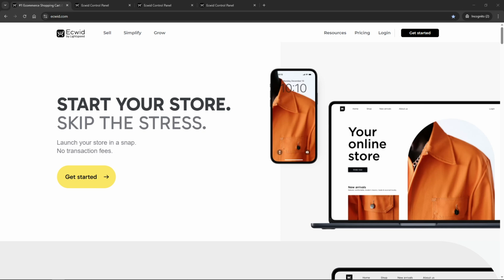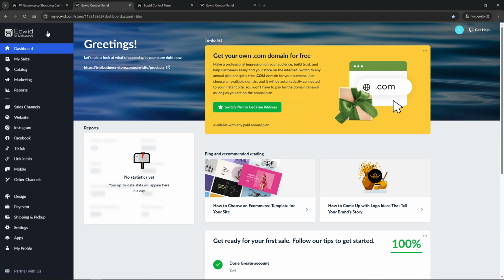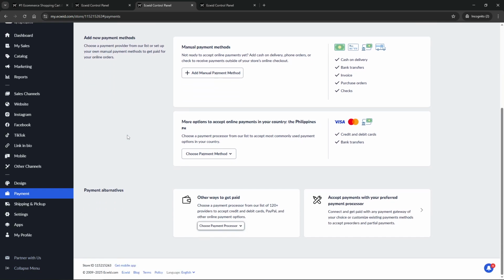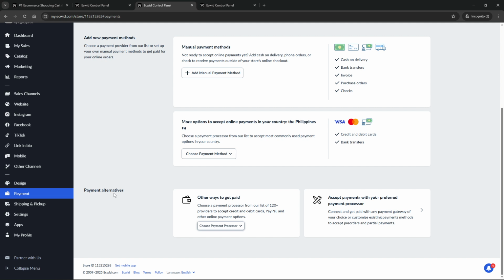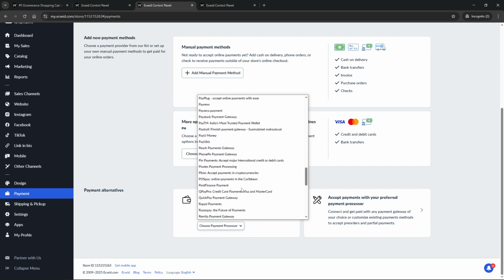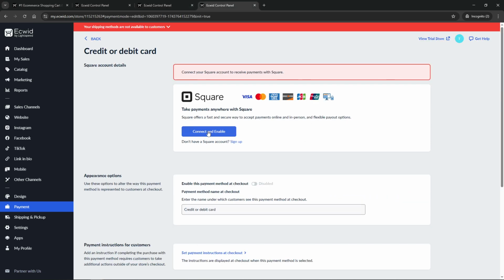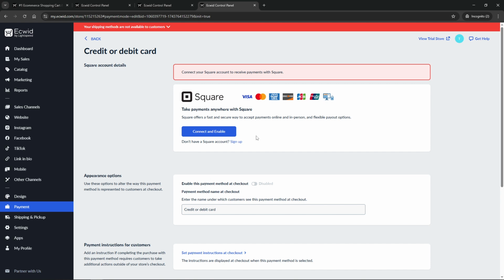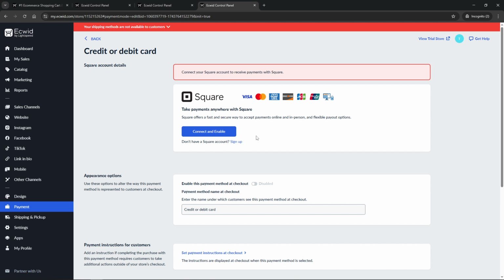How to Add a Payment Processor in Ecwid [2025 Full Guide]